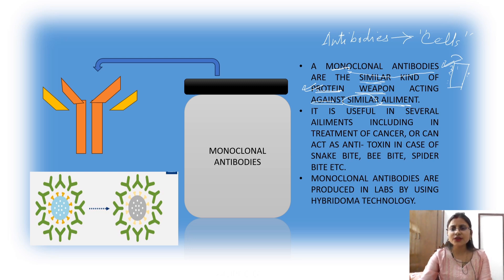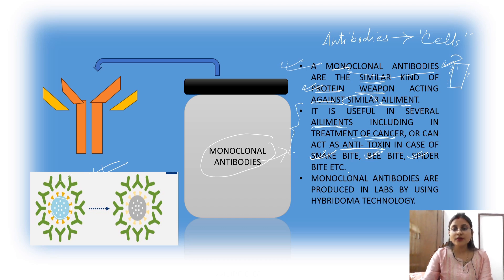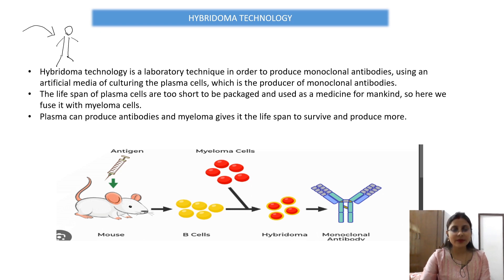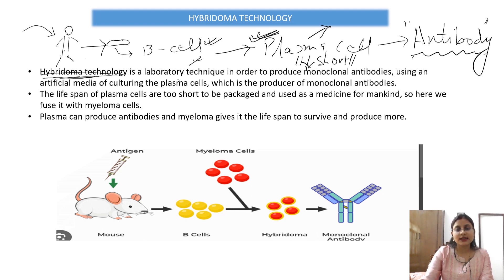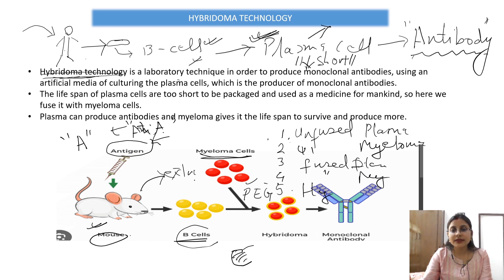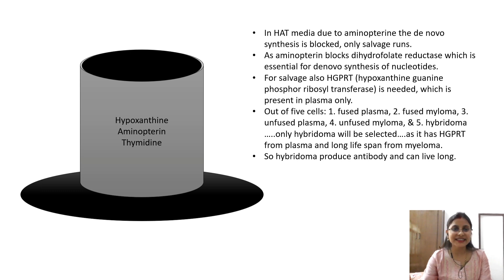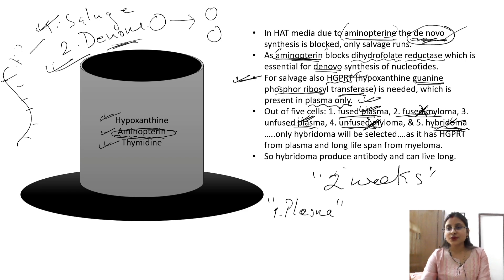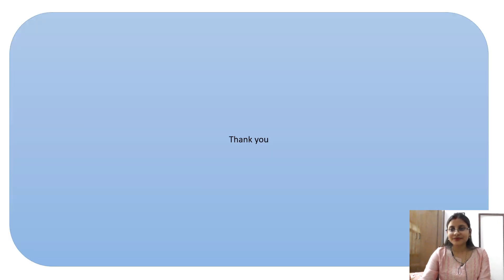Monoclonal Antibodies By Anandita Jha || Immunology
This video is on monoclonal antibodies. We have explained what are the monoclonal antibodies, application of monoclonal antibodies etc